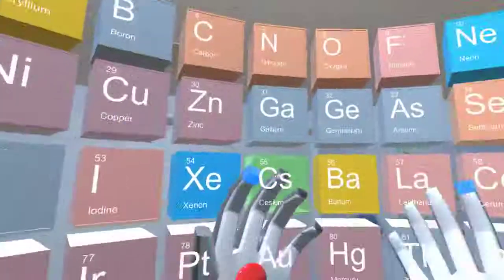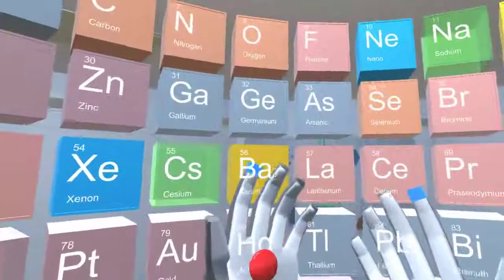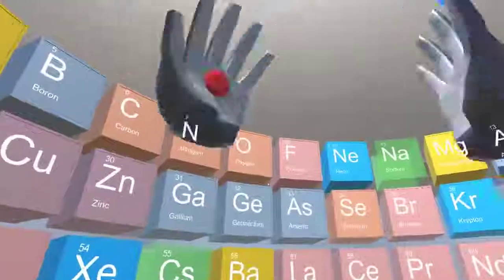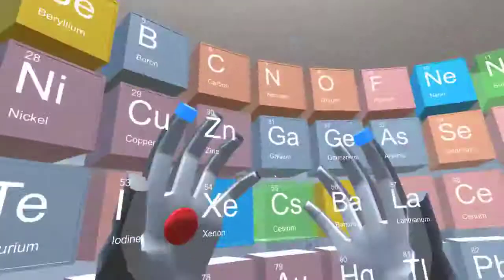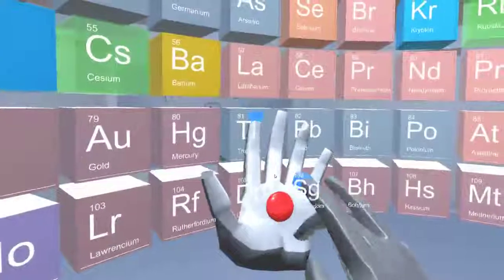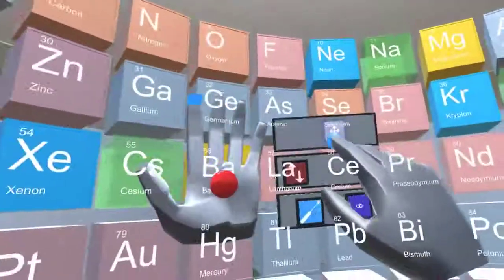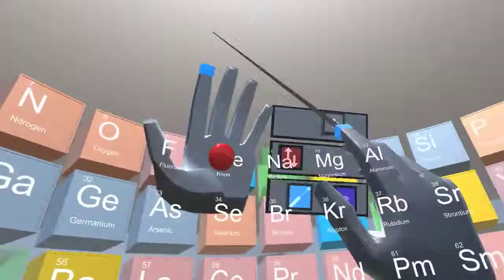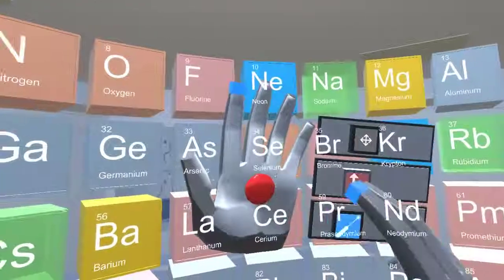Molecular VR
It is a molecular simulation developed using Unity,Leap Motion and Riftcat